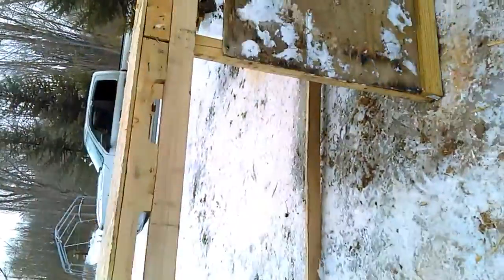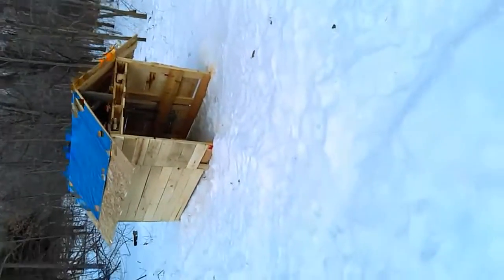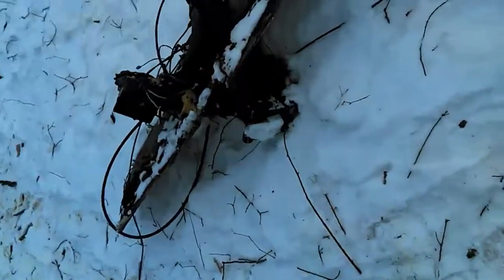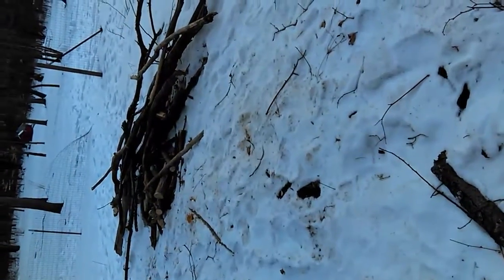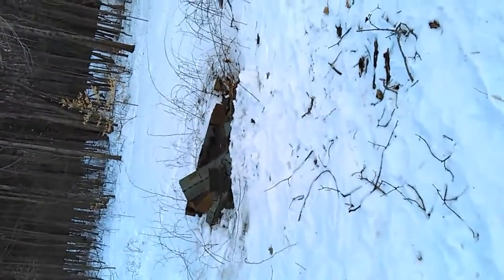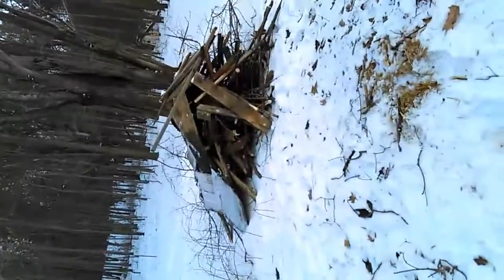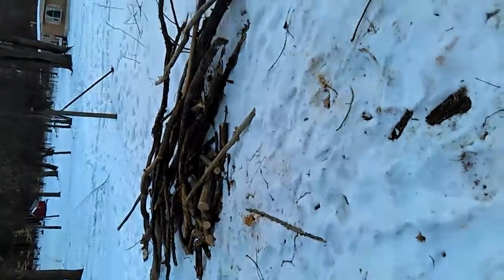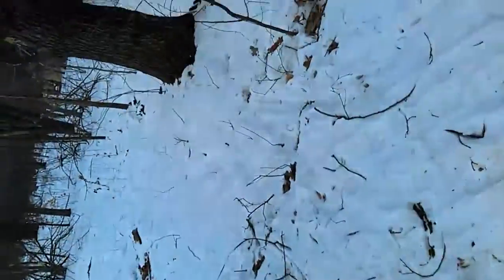Thursday build of a pig house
What i did on thursday a overview of what i been doing and building temp around 34° and still 8 inch or more of snow